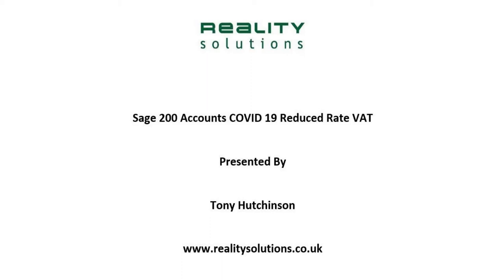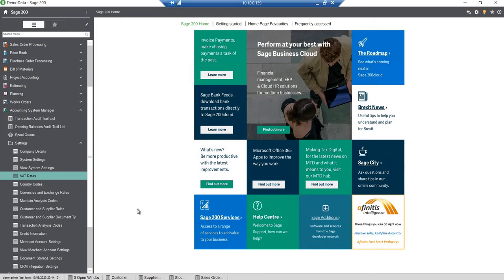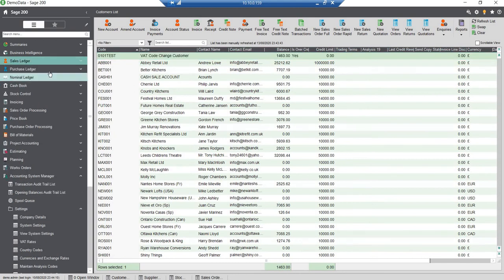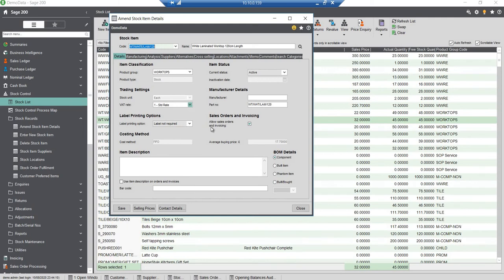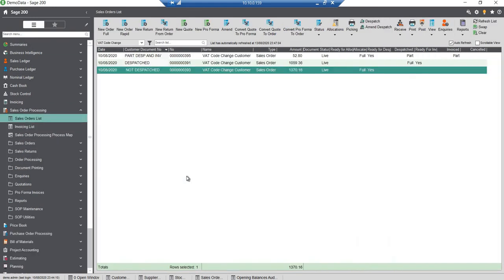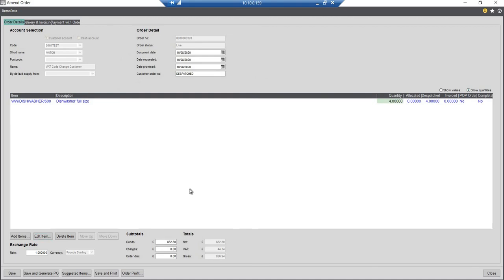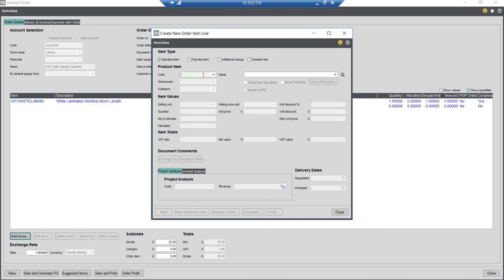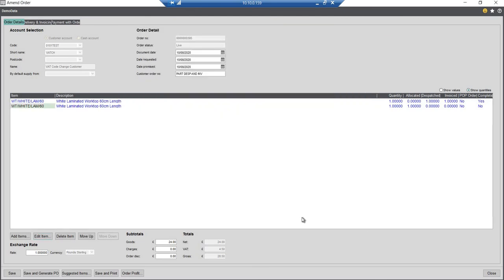How to Reduce VAT Rate in Sage 200cloud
Presented by Tony Hutchinson.